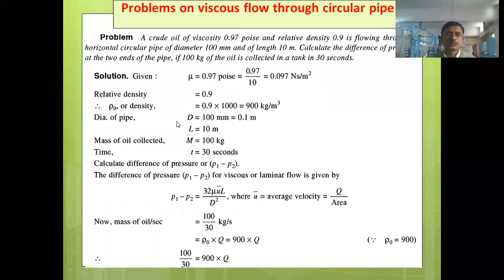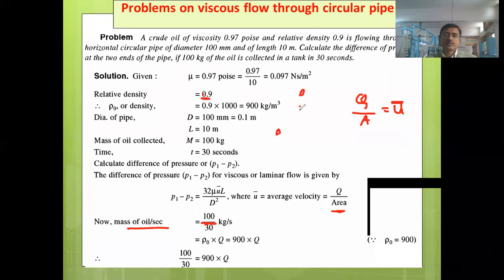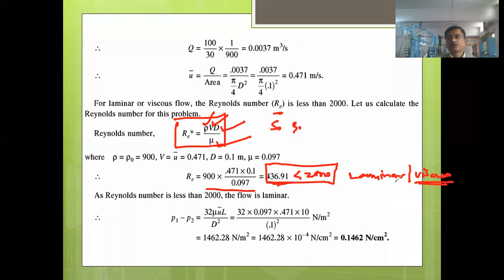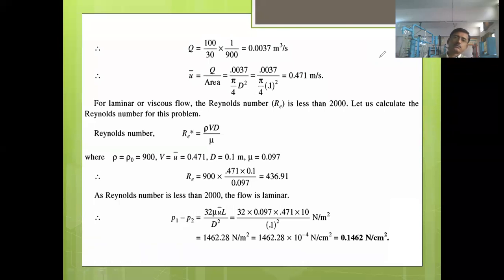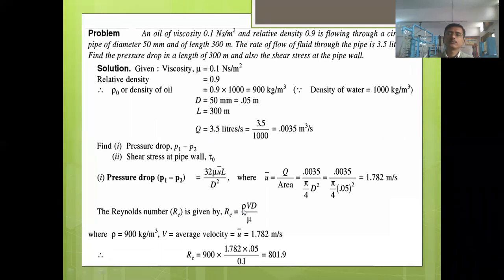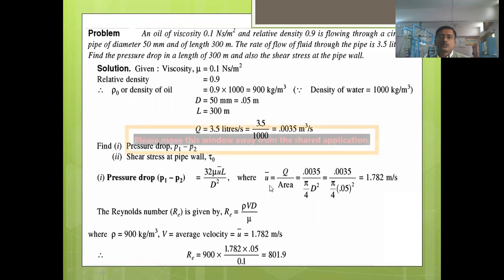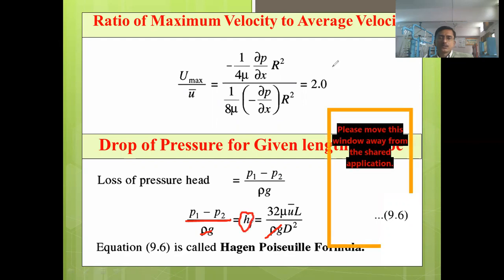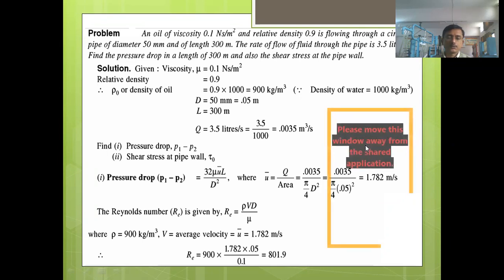IFM Lecture 37 II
Problems on flow through circular pipe